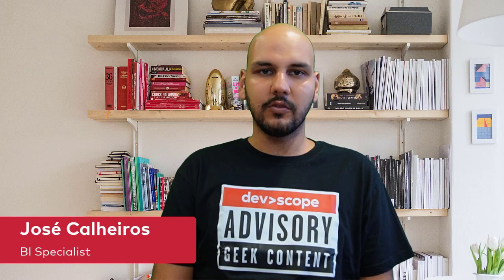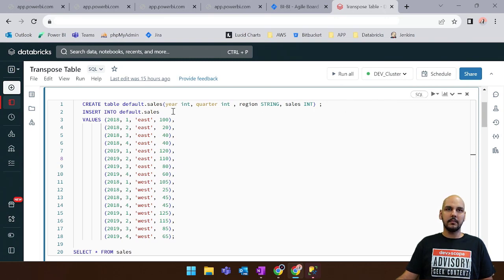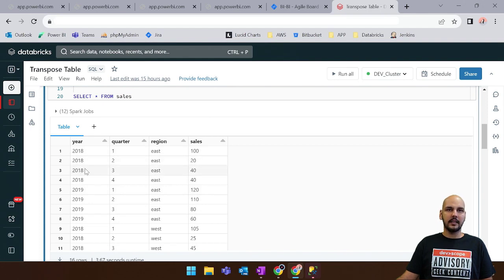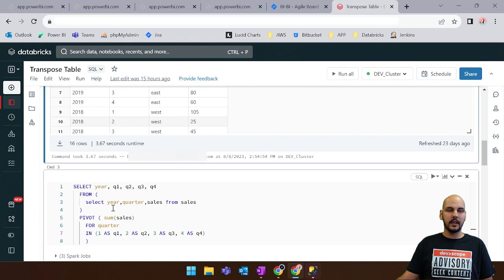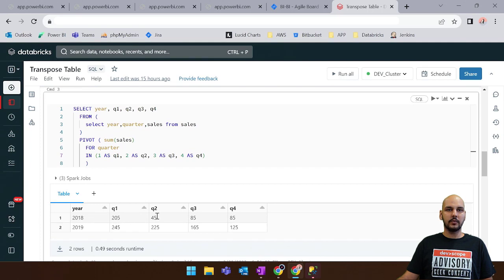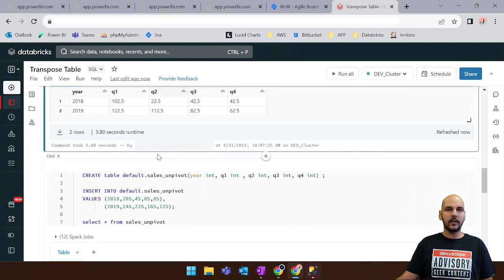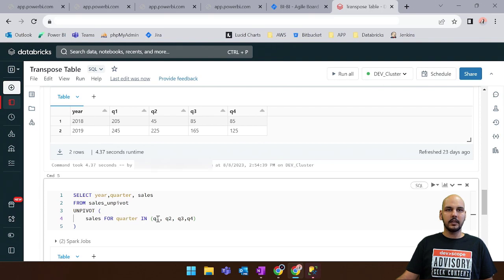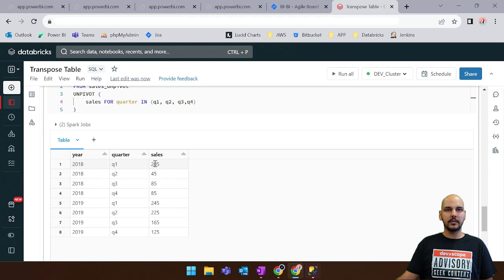How to pivot and unpivot tables in Databricks SQL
In this video, our BI specialist José Calheiros will teach everyone a quick and easy way to pivot and unpivot tables in Databricks SQL.